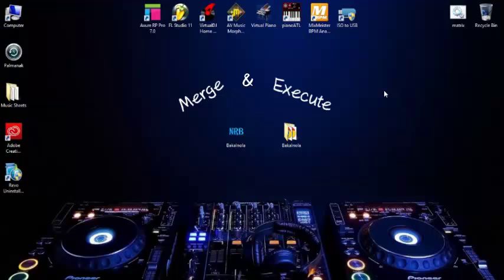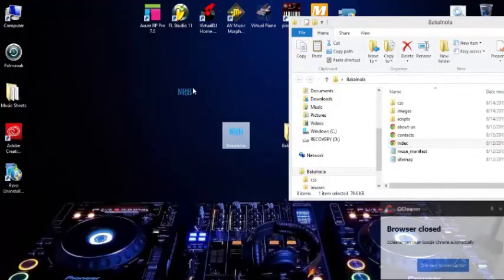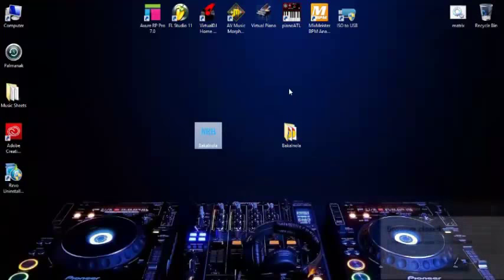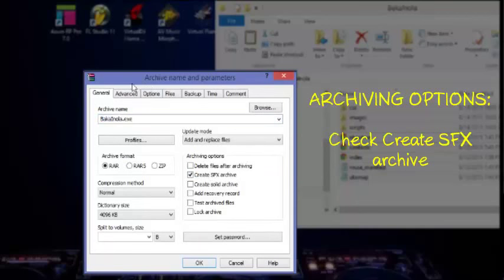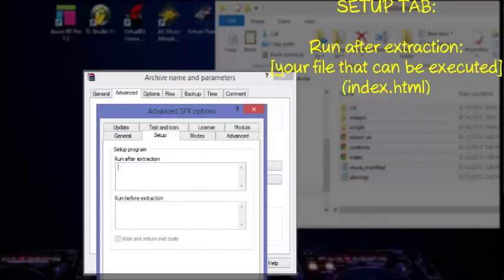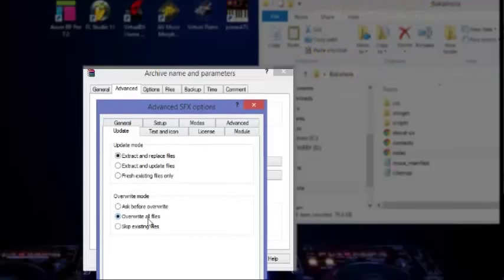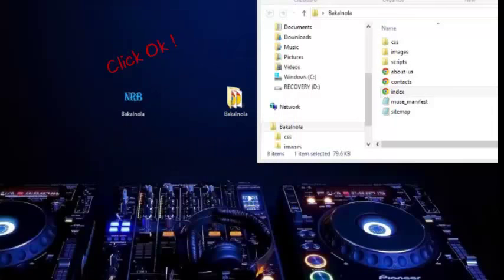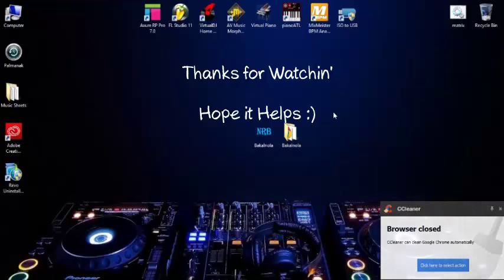Merge and Execute Site Files (HTML, JAVA, CSS) ETC.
Merge and Execute Site Files (HTMLS, JAVA, CSS) ETC.

Learn how to merge your web site files, and execute it as one,.

NOTE:
Enable captions if you like. it's clearly stated.